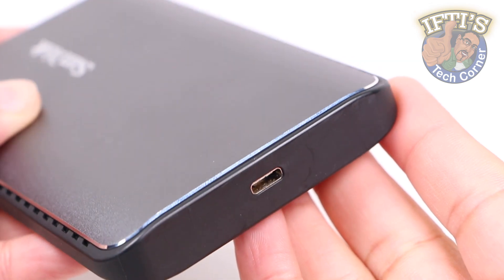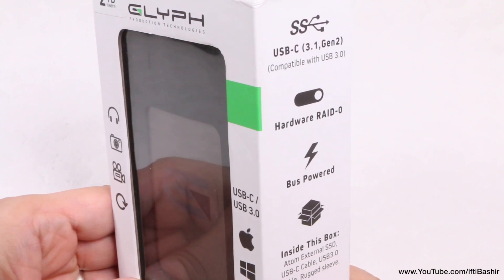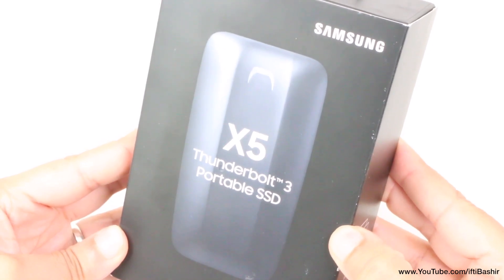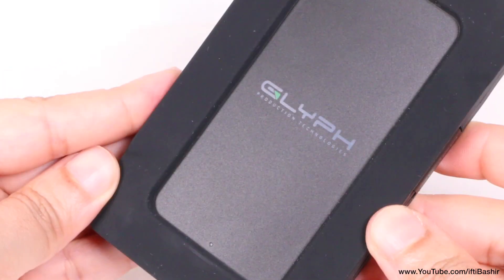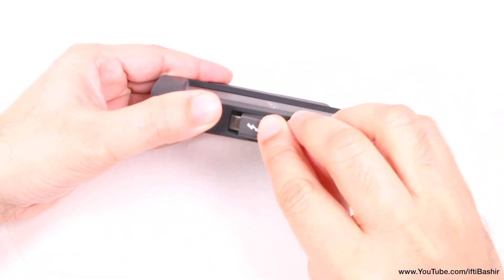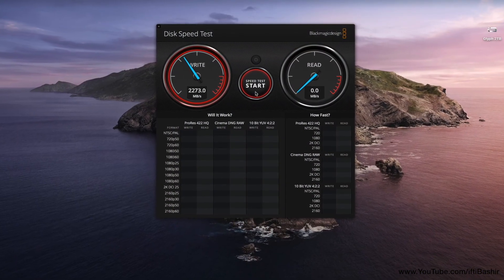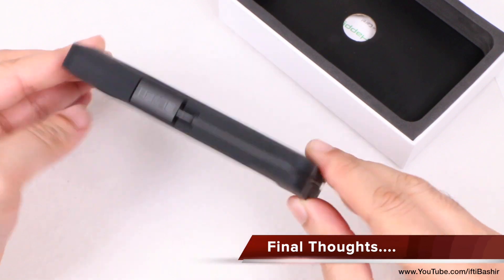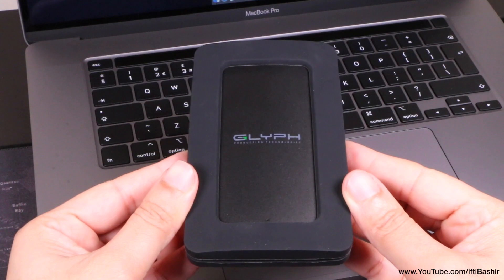Glyph Atom Pro SSD - The Fastest Portable Drive in the World? : REVIEW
The Atom Pro SSD is Glyph’s fastest Solid State Drive ever embracing the Thunderbolt 3 interface. Combining capacities up to 2TB with speeds of up to 2800MB/s, wrapped in a rugged, bus-powered aluminum enclosure that fits in your pocket. It’s INSANE!!